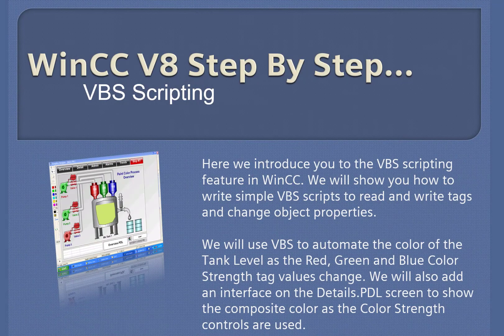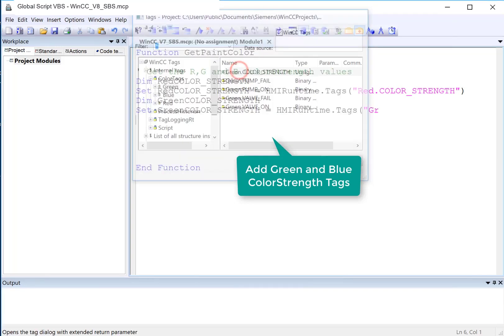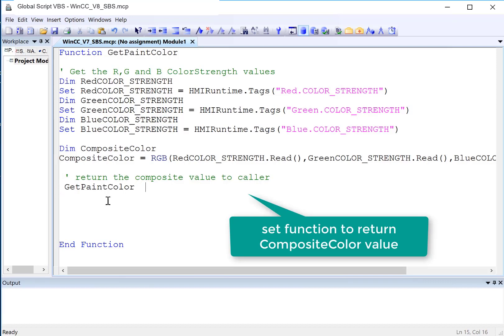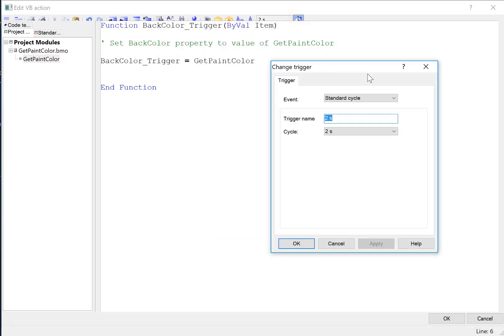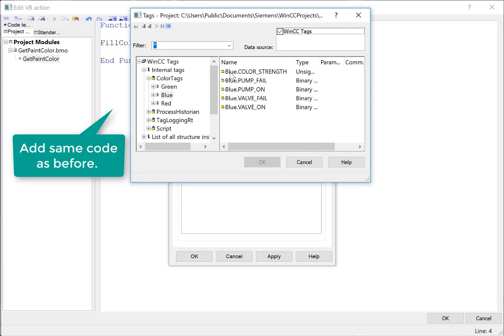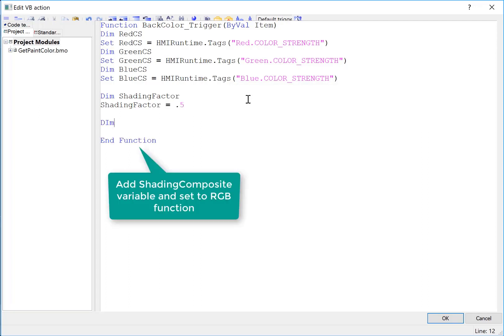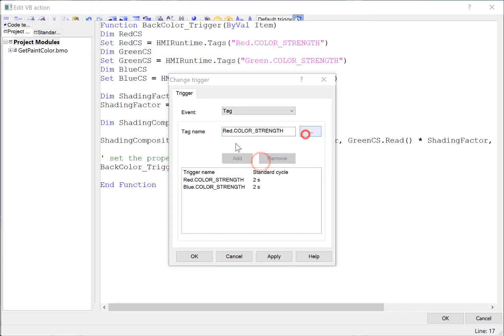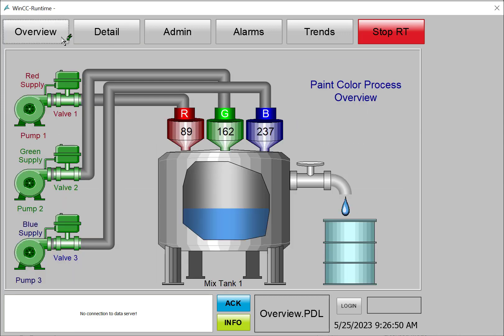WinCC v8.0 Step By Step 14: Create VBS Script In VBS Script Editor 👨‍💻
This video is # 14  in our WinCC v8.0 Step By Step series, a WinCC SCADA tutorial for beginners! It covers basics of WinCC SCADA VBS scripting. In this video we will use the WinCC v8 Visual basic Script (VBS Scripting) Editor to create the GetPaintColor() VBS  Function, which takes in the color strengths of Red, Green and Blue from our process and returns the composite Color.  We will use the function to show the composite color on a color bar on our Details.PDL, as well as the tank Fill window and output valve drop object. You will learn how to add scripts to object properties and use tag changes to trigger them.

00:00 Introduction
00:34 Open VBS Editor From WinCC Explorer
00:45 Create a New VBS Function
01:06 Plan Script Flow
01:31 Add Tags to VBS Script
01:46 Add VBS Variable to Script
02:07 the VBS RGB() Function
02:22 Call RGB Function to get composite color
03:00 Return RGB Value to calling script
03:17 Save VBS Function
03:32 Add Rectangle to show composite color
03:47 Add VBS Function to BackgroundColor Property
04:16 Set BackColor property to VBS Function call return
04:32 Set Tag Trigger for VBS Property Script
05:20 Test In WinCC Runtime
05:44 Add VBS Script to Tank FillLevel
10:17 Final Test In Runtime